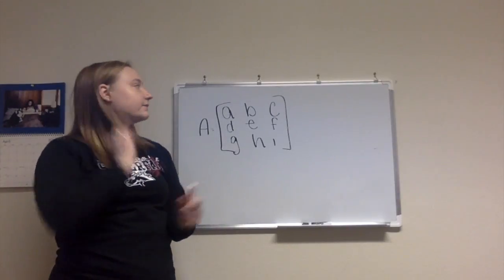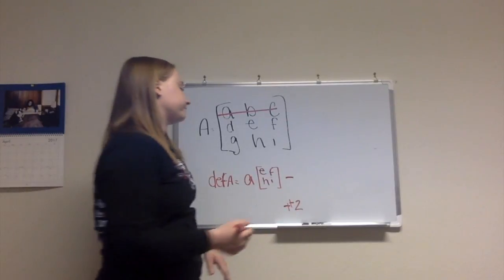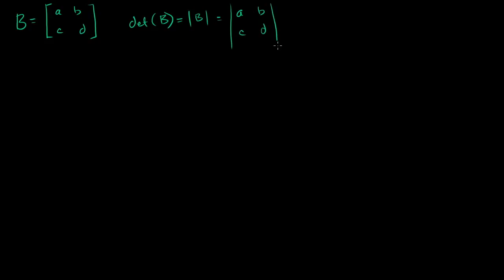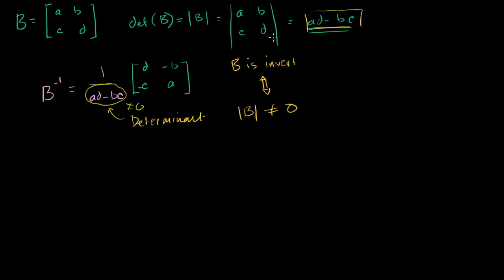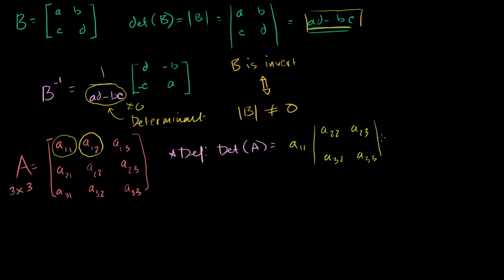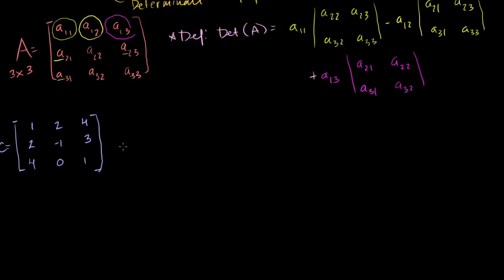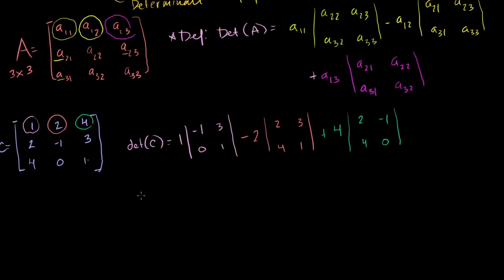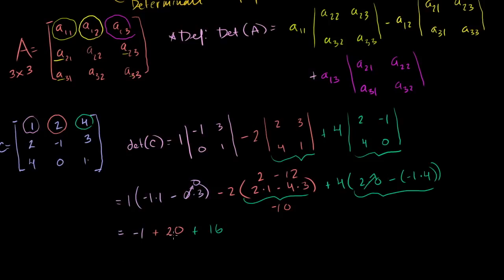3x3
This video is about 3x3